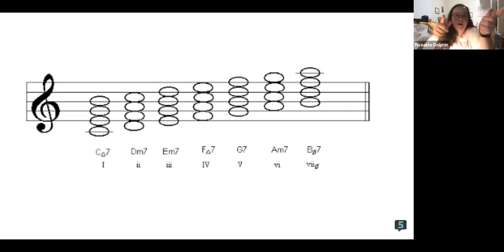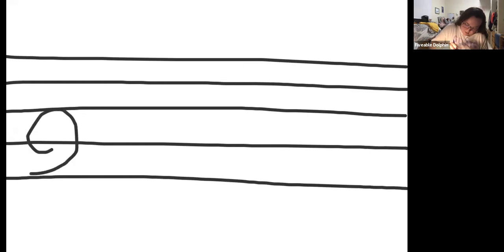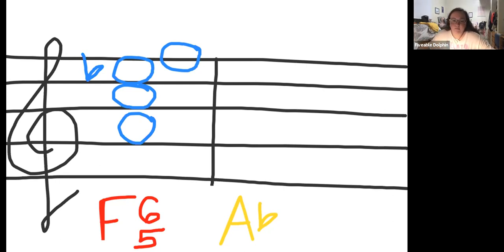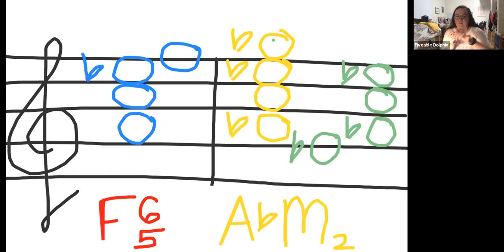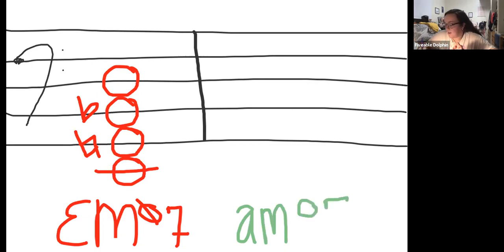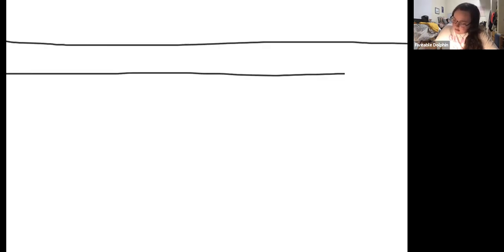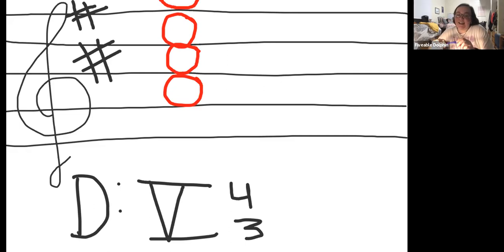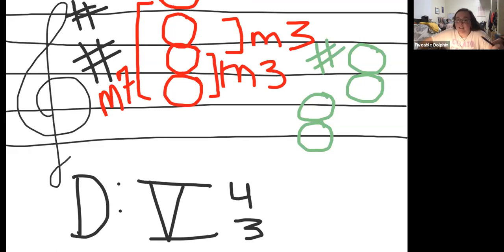AP Music Theory - Q&A: Seventh Chords & Dictation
Get your AP Music Theory questions answered live! This office hours session walks through sight singing strategies, melodic and harmonic dictation practice, and seventh chord construction. Perfect for students preparing for the AP exam or working through challenging theory concepts.

This Q&A session focuses on practical exam strategies and theory fundamentals. We break down seventh chord types, inversions, and notation while answering student questions about dictation and sight singing preparation.

⏱️ TIMESTAMPS:
0:00 Office Hours Review
1:38 Session Introduction
2:10 Last Week Recap
2:43 Worksheet Discussion
3:14 Root Identification Question
3:47 Scale and Chord Roots
4:17 Seventh Chord Types
4:49 Flashcard Suggestions
5:21 Inversion Notation
5:52 Seventh vs Triad Chords
6:25 Root Position Explanation
6:56 First Inversion Details
7:26 Third Inversion Tips
7:57 Inversion Questions
8:28 Drawing Examples Setup
9:33 F Dominant Seventh Example
10:38 Root Position Drawing
11:44 Interval Corrections
12:47 Minor Seventh Confirmation
13:20 Chord Inversion Process
13:50 Ab Major Seventh Example
15:37 Ledger Lines Discussion
16:46 Building Ab Chord
17:48 Third Inversion Drawing
18:51 Key Signature Correction
19:53 Major vs Minor Examples
20:59 E Half Diminished Example
22:45 Bass Clef Building
23:55 Diminished Triad Notes
25:33 A Fully Diminished Example
26:39 A Minor Key Signature
27:43 Diminished Seventh Notes
29:20 Chord Correction Playing
30:21 Minor Chord Clarification
31:22 Key of D Example
32:34 V43 Notation
33:38 Dominant Seventh Building
35:14 Major Triad Notes
36:19 Root and Key Interaction
37:52 Interval Demonstration
39:25 Second Inversion Drawing
39:56 Thinking in Chord Key
41:30 Session Wrap-Up
42:31 Future Topics

🎵 WHAT YOU'LL LEARN:
• Sight singing preparation and practice techniques
• Melodic and harmonic dictation strategies
• Seventh chord construction and inversions
• Chord notation and figured bass symbols
• Theory concepts that challenge AP students

📚 STUDY AP MUSIC THEORY WITH FIVEABLE:
Study guides, practice questions, and exam prep for AP Music Theory.